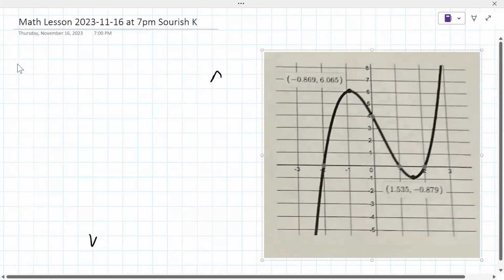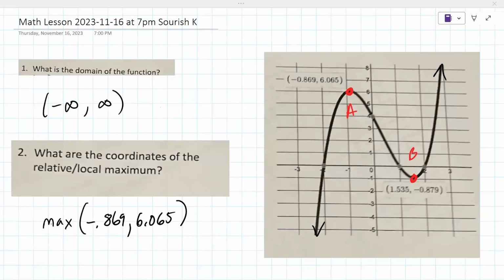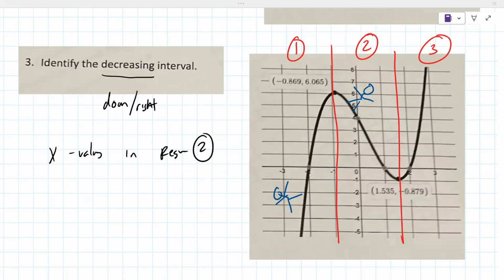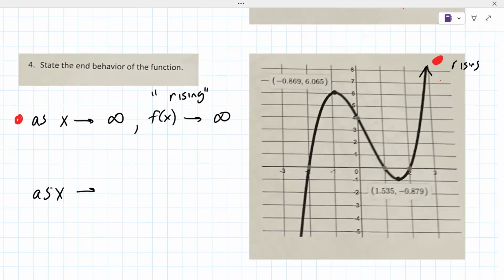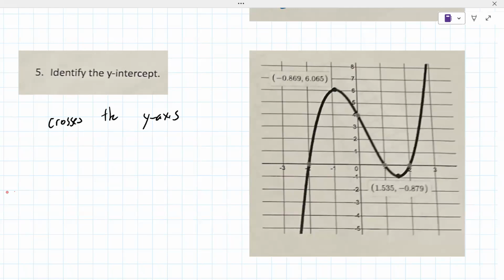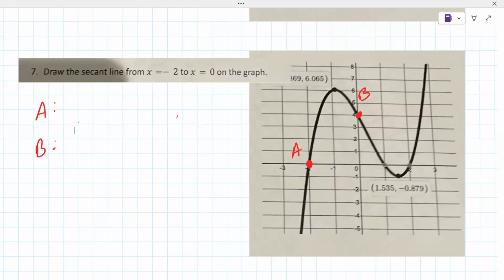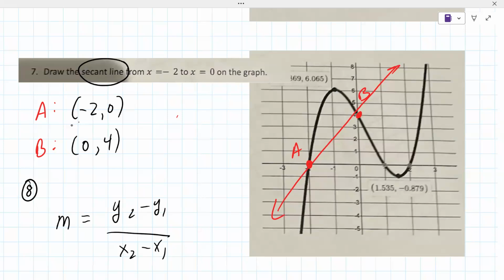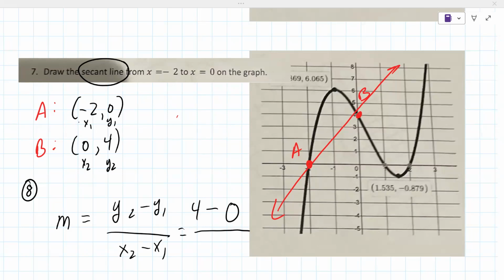High School Algebra 2 Lesson [2023-11-16 at 7pm MST Sourish K]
This lesson covered topics in Algebra 2 including characteristics of polynomials.